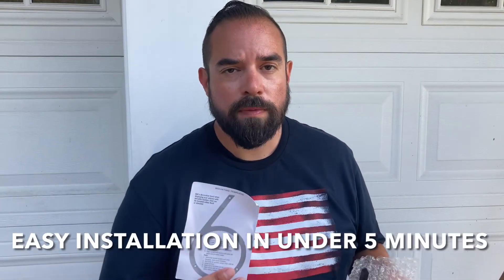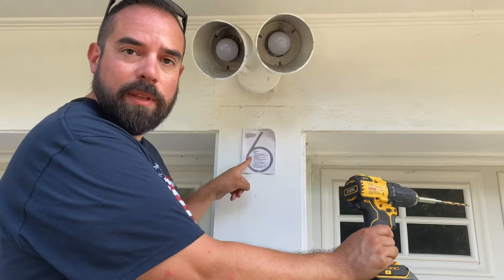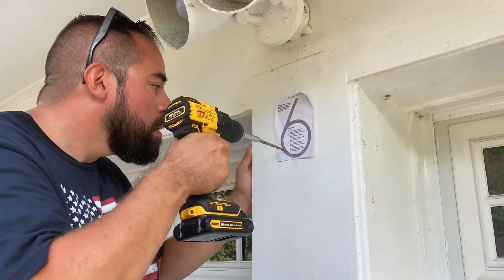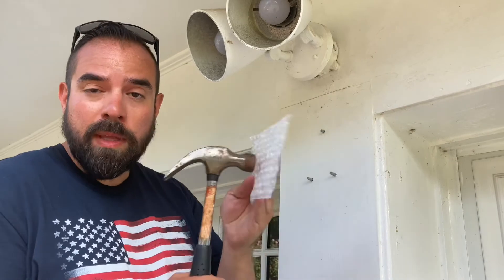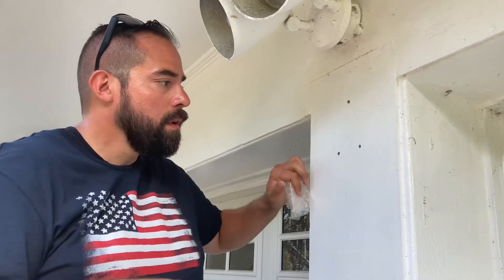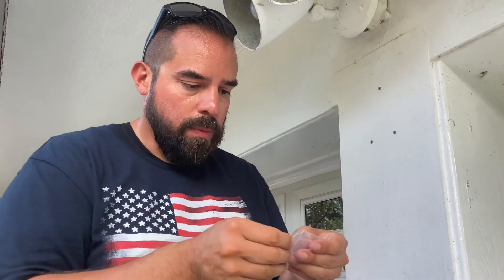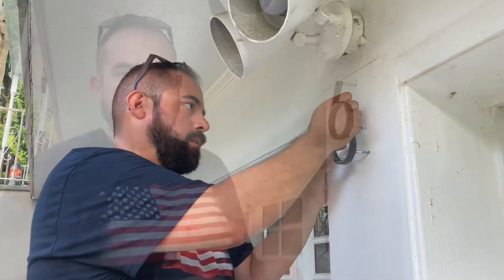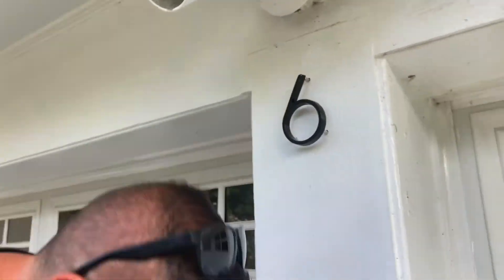5” Stainless Steel House Number installation review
A step by step installation guide to a 5” Stainless Steel House Number.  A fantastic product and the simplicity of its installation.